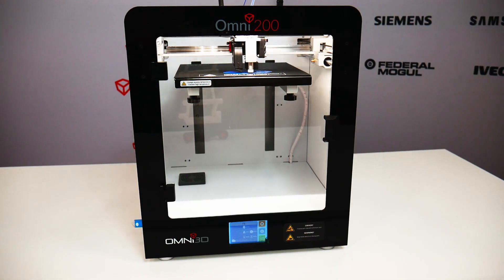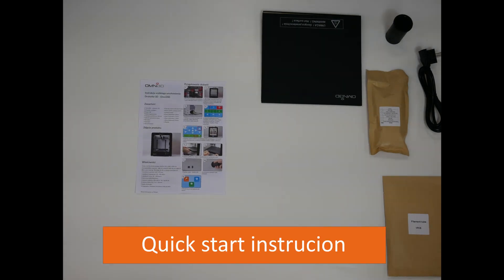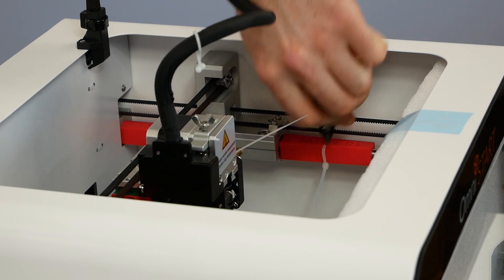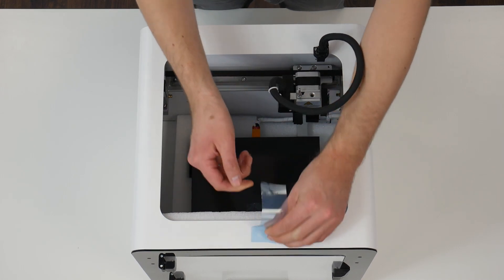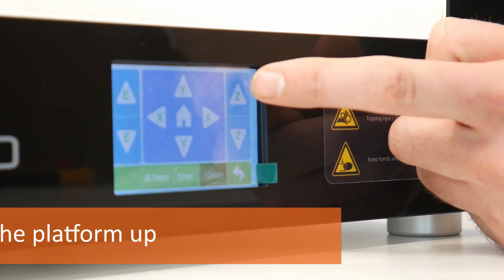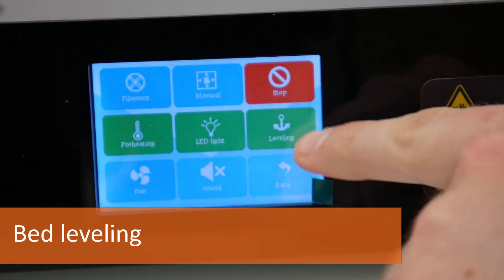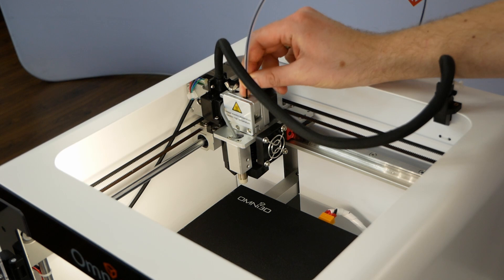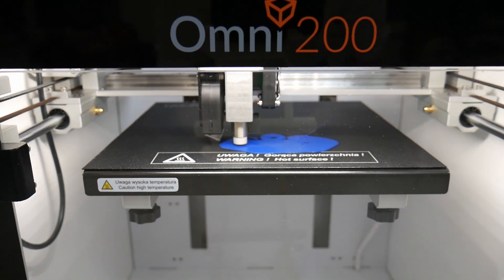Omni200 3D Printer - unboxing & first start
DESKTOP 3D PRINTER FROM OMNI3D
Desktop 3D printer with 200 x 200 x 200 build volume
for customers requiring simple and fast machine operation

Chapters:
0:00​ Introduction
0:25​ Printer parts and accessories
1:05​ Security removal
2:17​ Connecting the filament and power cord
2:45 Removal of last transport protection
3:17 Metal bed installation
3:30 Bed leveling
3:55 Filament loading
4:36 Starting the first printout